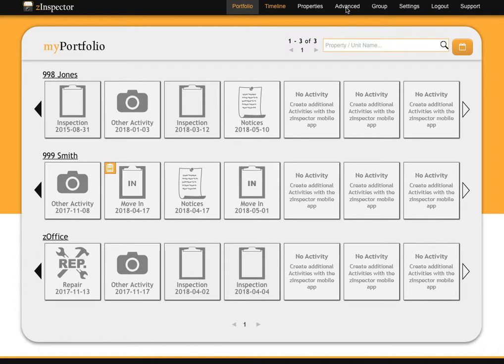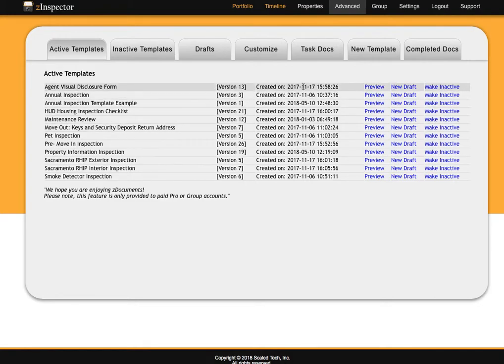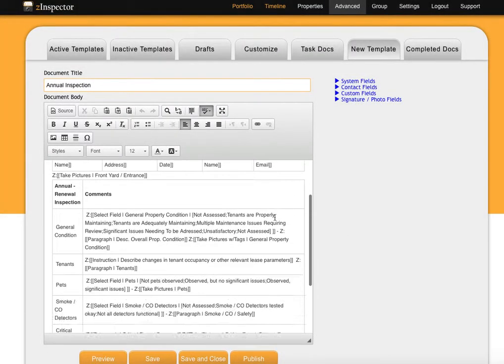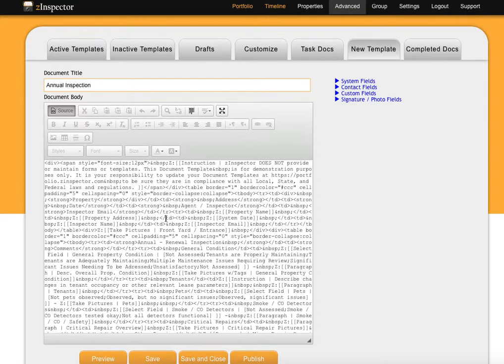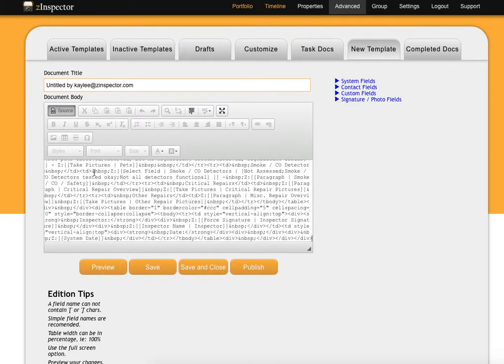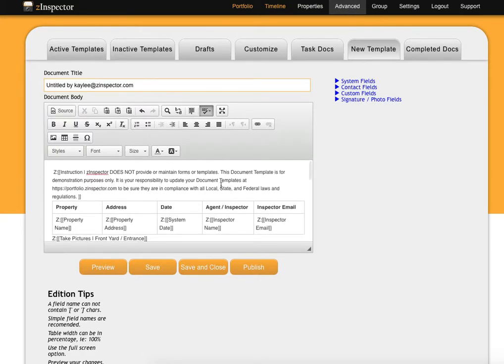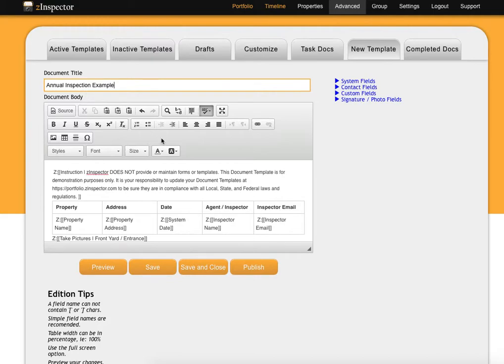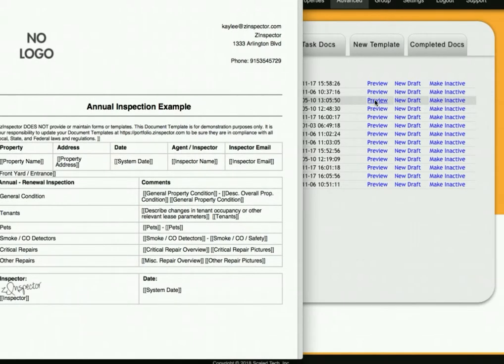Download Document Templates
Here is how to quickly download zInspector's Document Templates to your account!